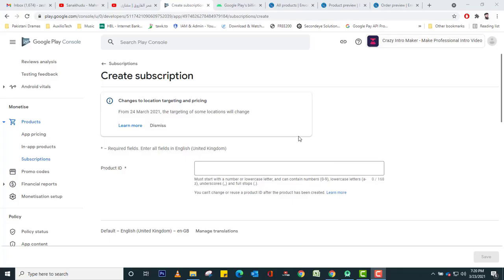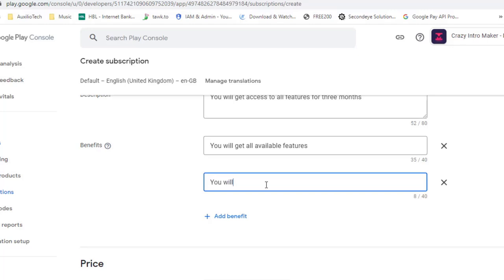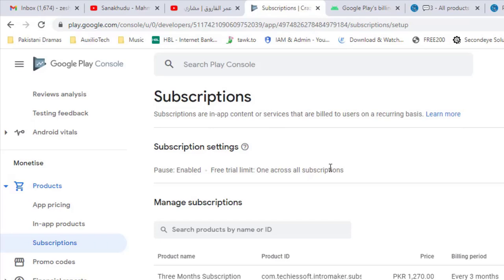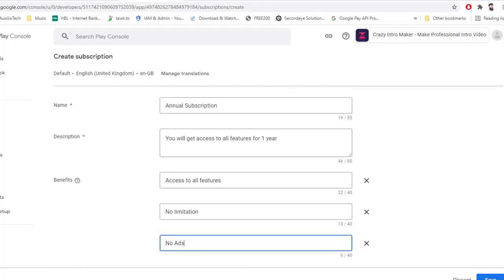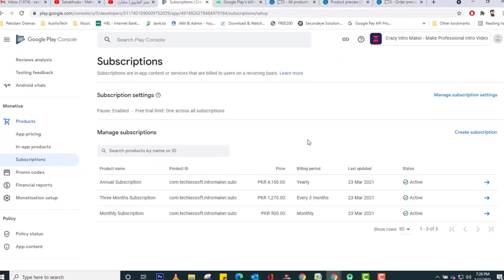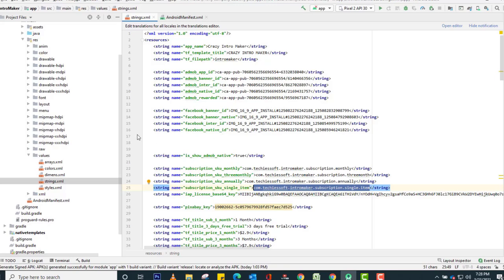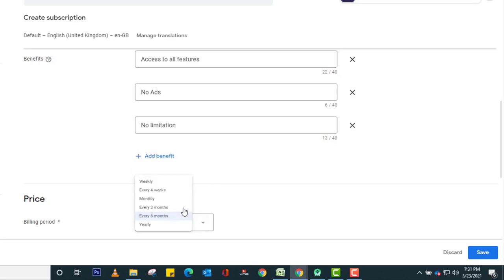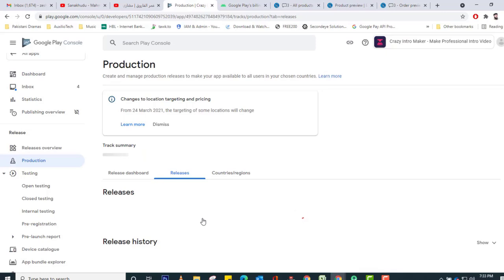Launching 5th Android App - Intro Maker App Launching part 6 - #38